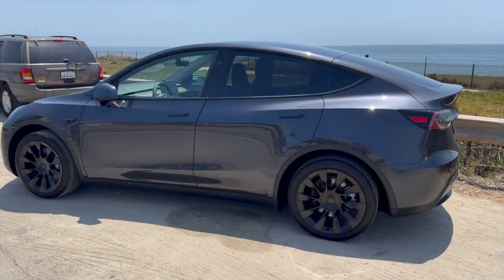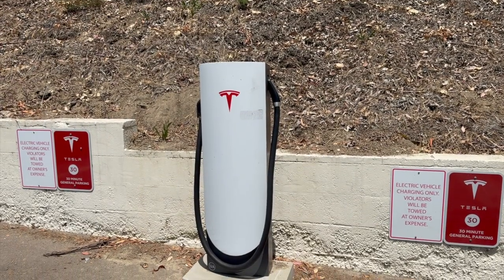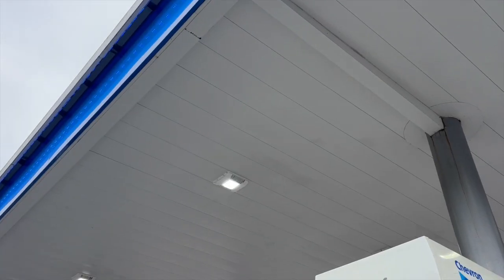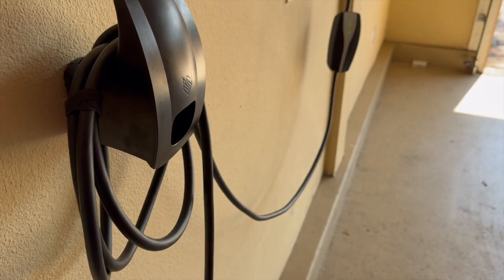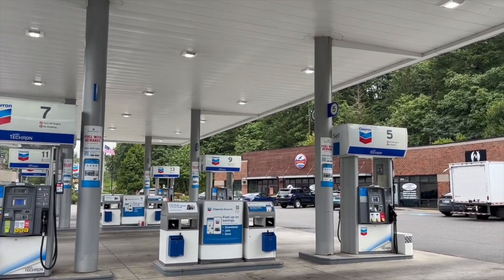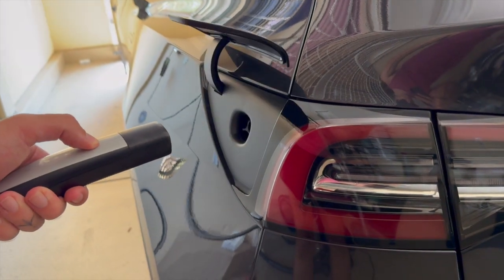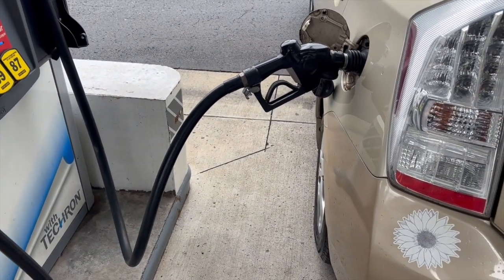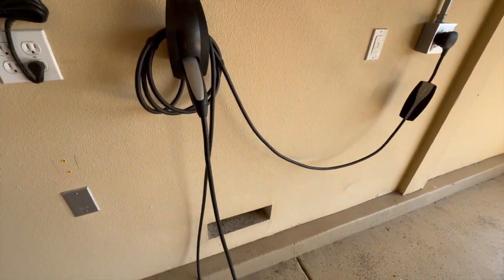How Much Does it Cost to Charge a Tesla vs. Gas Car?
Tesla vs. Gas Car - How much does it cost to change a Tesla vs. fill up on gas?

🔎RELEVANT HASHTAGS: